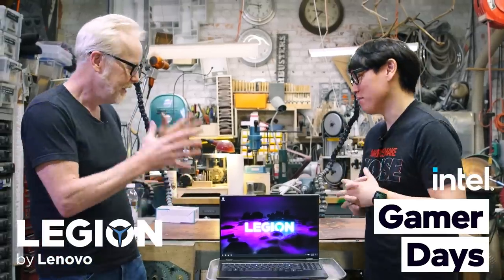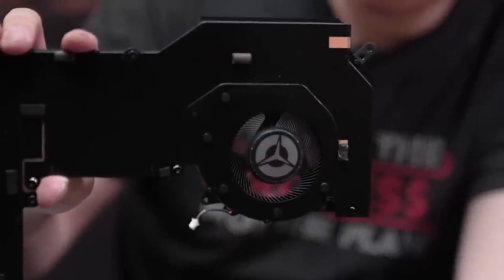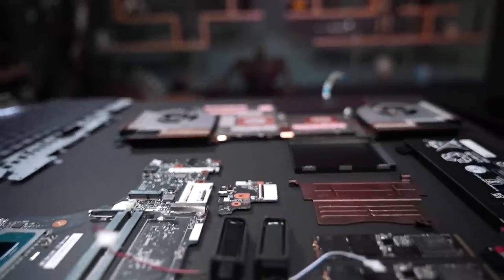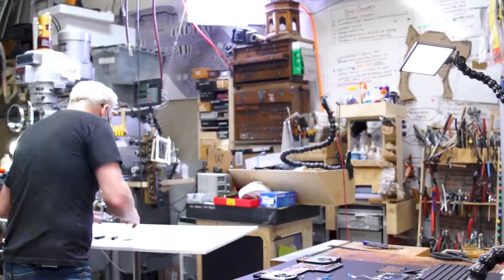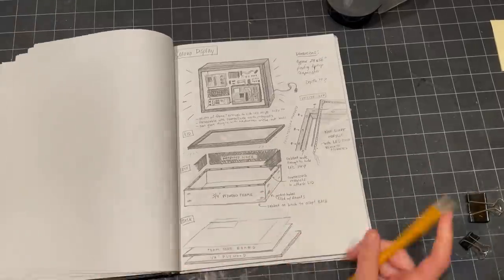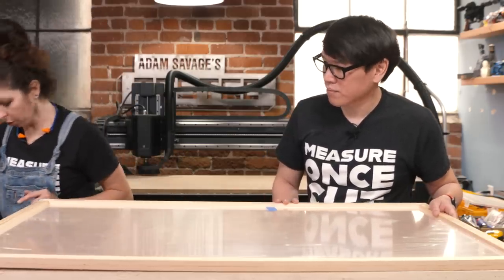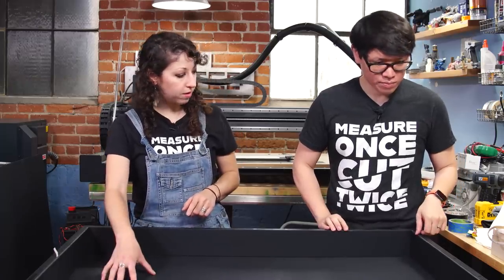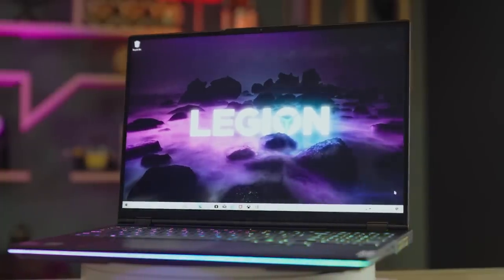Savage Inside: Lenovo Legion 7i Shadowbox Display! (Intel® Gamer Days)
As part of Intel Gamer Days, Adam Savage and the Tested team have partnered with Lenovo, Intel, and PC Gamer to make a custom shadow box display showing off the components of a Lenovo Legion gaming laptop. This Legion 7i from Lenovo's product labs is completely disassembled and laid out--knolled, of course--revealing all the beautiful design and thoughtful engineering that’s normally hidden under the chassis.